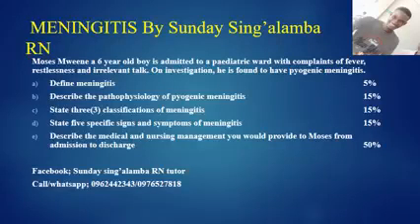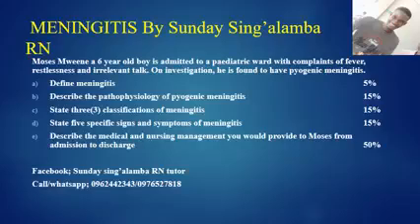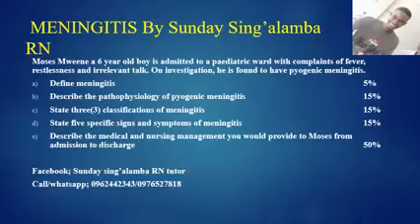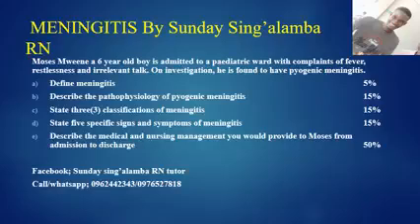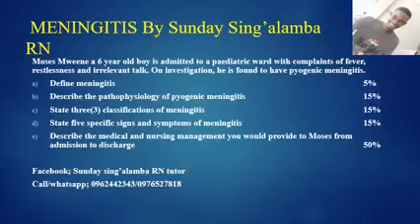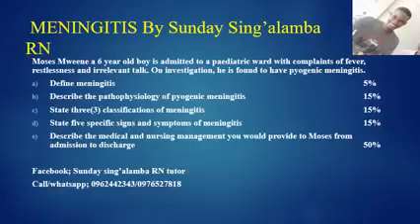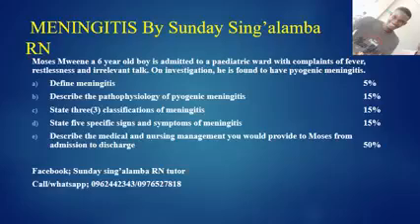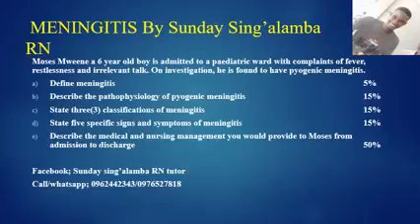MENINGITIS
meningitis is a medical condition where the meninges are inflamed